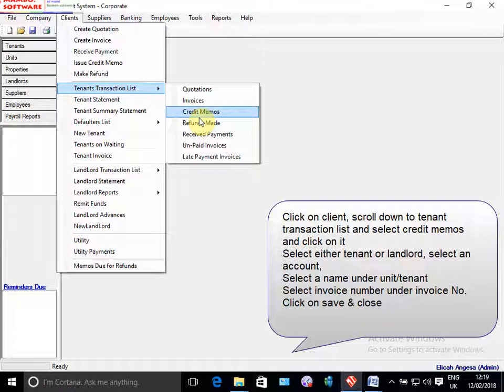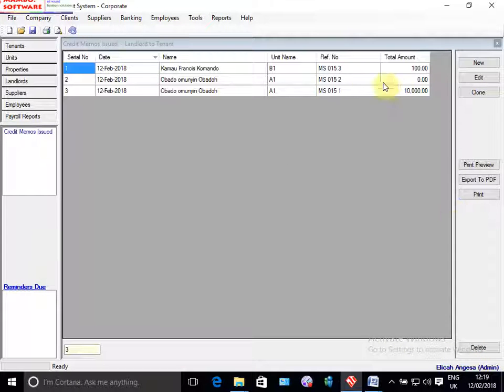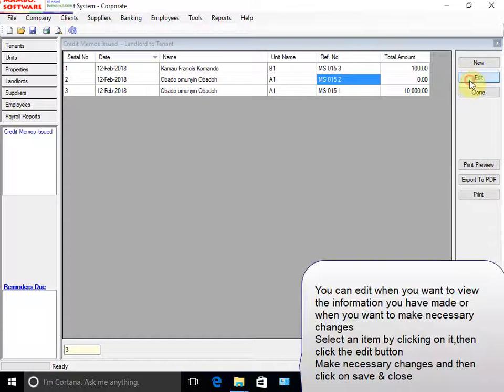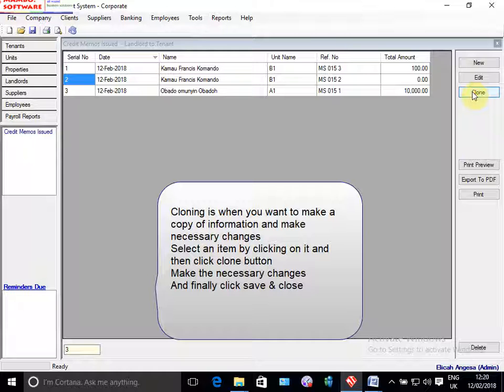MamboSoftware Property manager Video Client Tenant transaction list Credit Memo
This tutorial shows how to work around the property manager software.